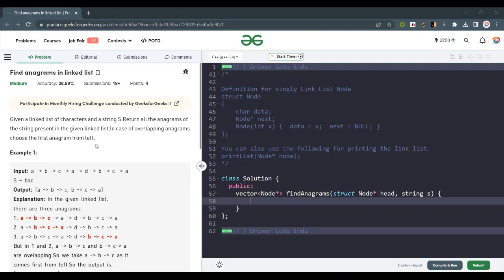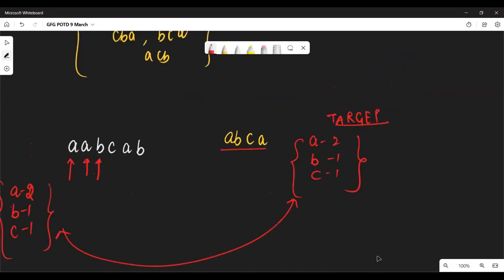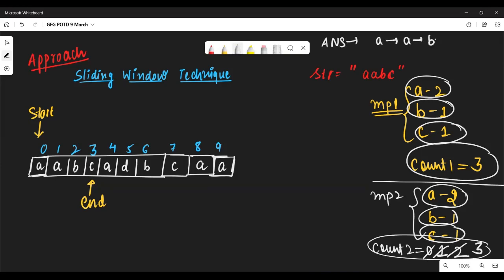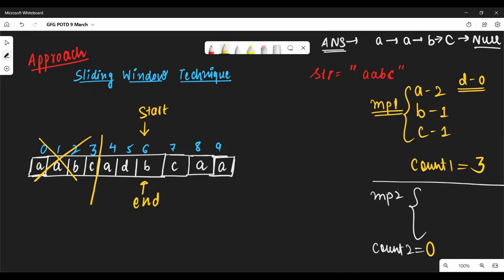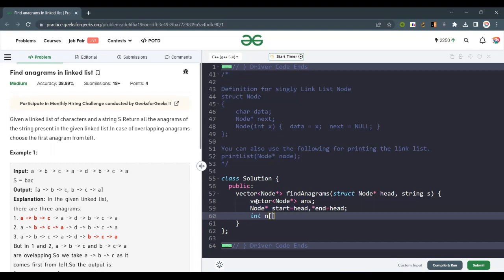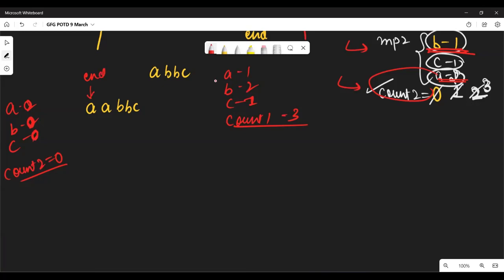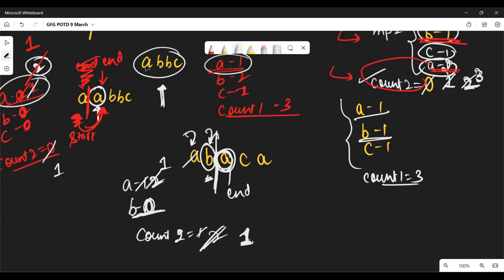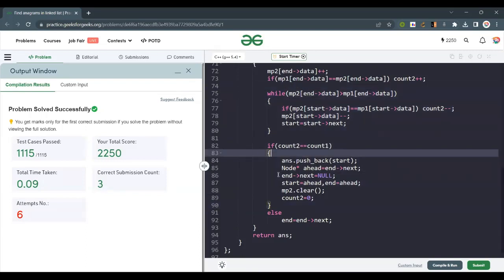Find Anagrams in Linked List | Medium Problem | GFG Problem of the Day | POTD | 9 March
Here we will discuss the GeeksforGeeks Problem based on the Sliding Window Technique with ✅ Approach, 🧠 Intuition, and 👩‍💻Live Coding.

TimeStamps -
00:00 Question Discussion
02:44 Approach
09:36 Live Code